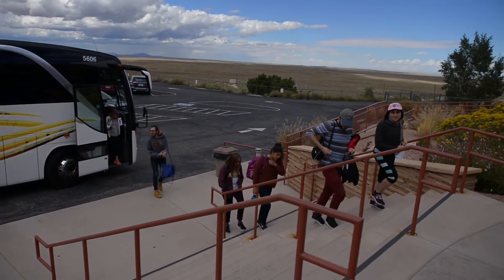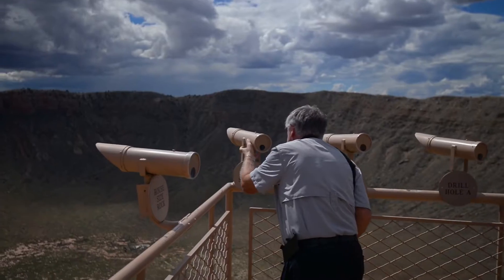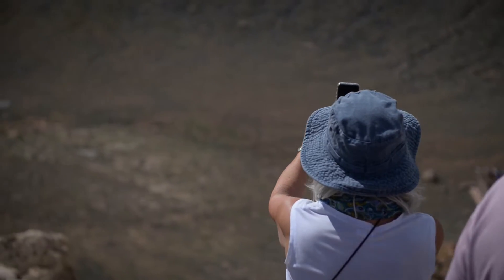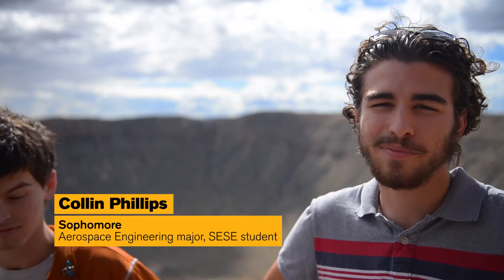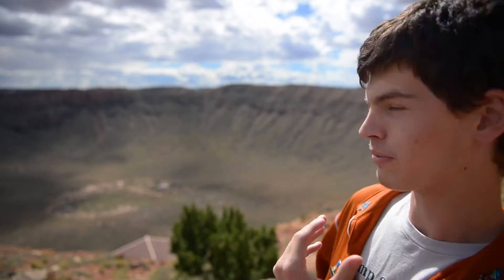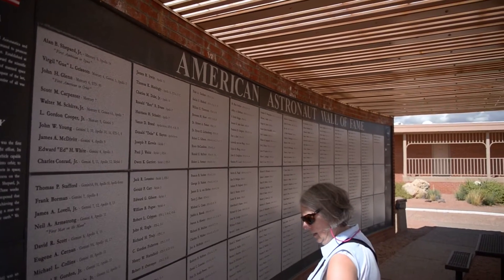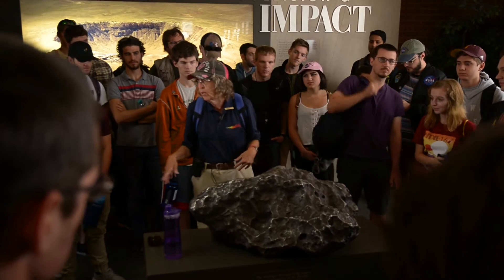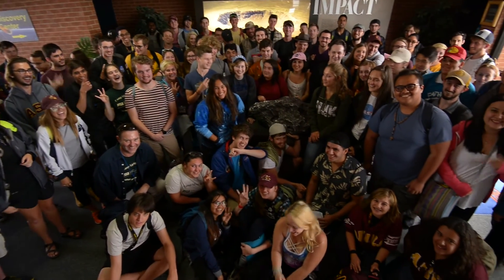School of Earth & Space Exploration Meteor Crater Visit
Annual trek to Meteor Crater, other sites offers incoming earth and space majors hands-on experience in the field